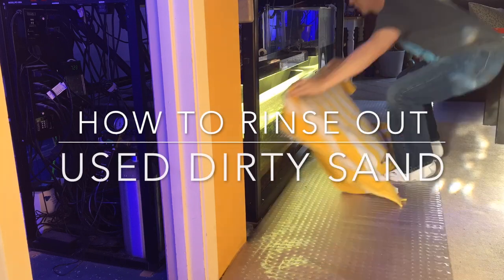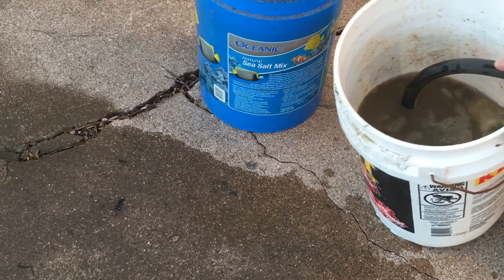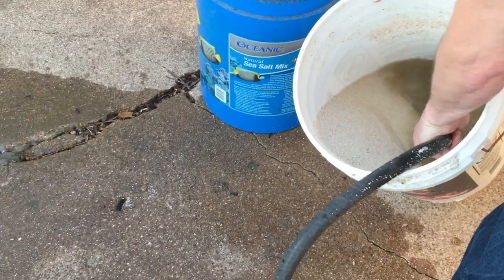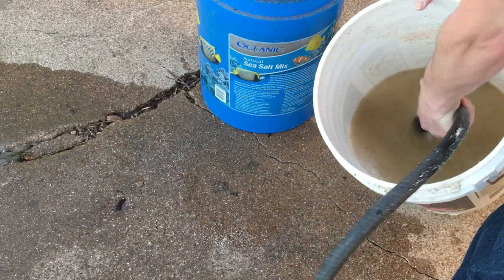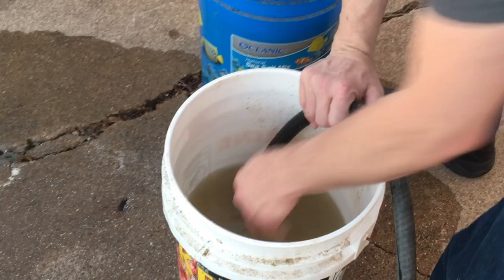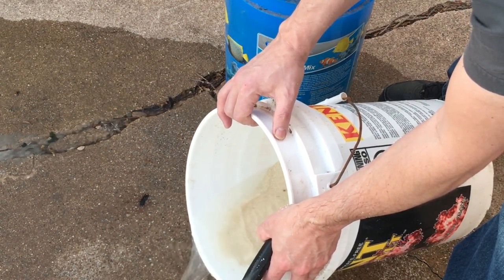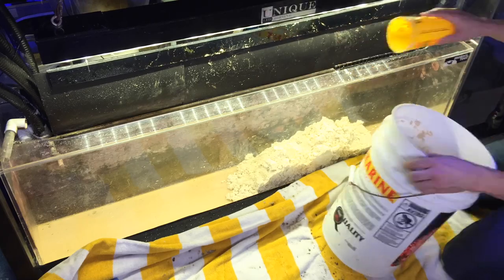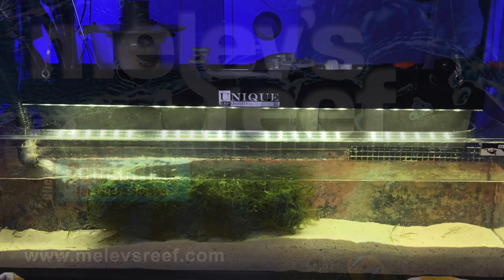How To Rinse Used Aquarium Sand for Safe Re-Use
Rinsing out used sand saves money, and you can safely put that clean sand in your next tank without concern. It's a good project to tackle in the warmer months, best done outdoors. Easy, sort of.  Here's a blog entry about rinsing out tank sand

Be sure to enter the contest, winners will be selected after 72 hours from when this video is released. I'll attempt to contact you directly if possible, as well as post two winning names in the comments.